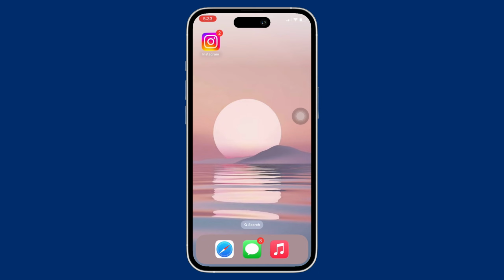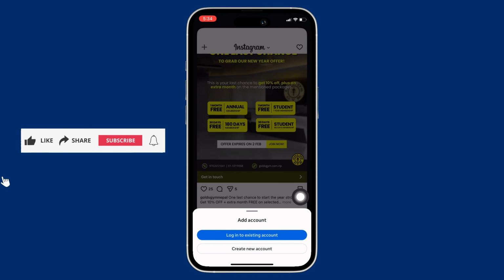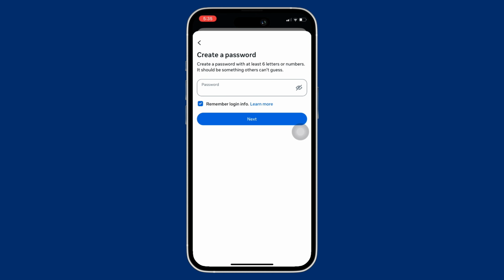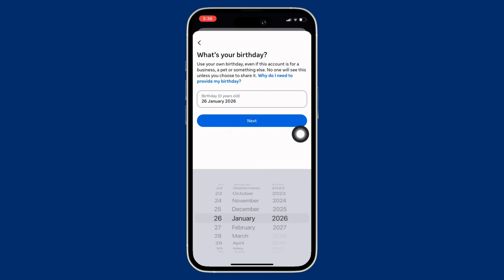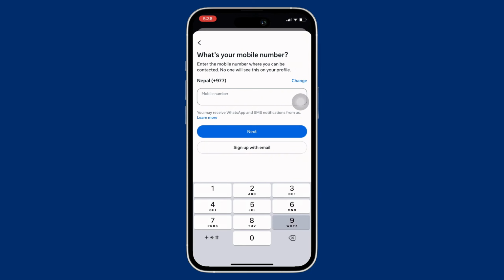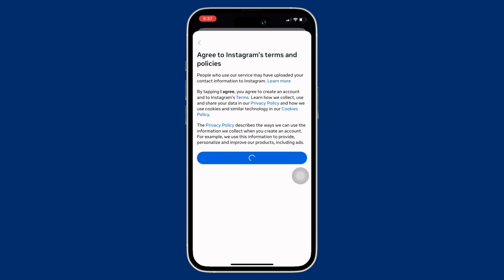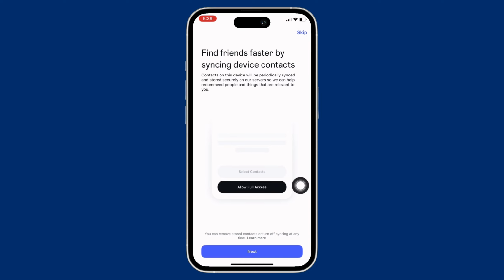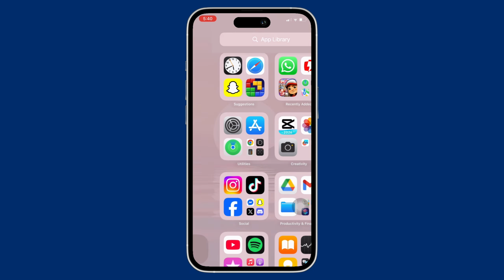How To Make Another Account On Instagram 2026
Want to create a second Instagram account without deleting your existing one?

What You’ll Learn in This Video:
✅ How to create another Instagram account using the same app
✅ How to add multiple Instagram accounts on one device
✅ Switch between Instagram accounts easily (no logout needed)
✅ Tips to manage multiple Instagram accounts in 2026
✅ Common mistakes to avoid while creating a second account

📌 Chapters:
⏱ 0:00 – Introduction
⏱ 0:10 – How To Make Another Account On Instagram (2026)